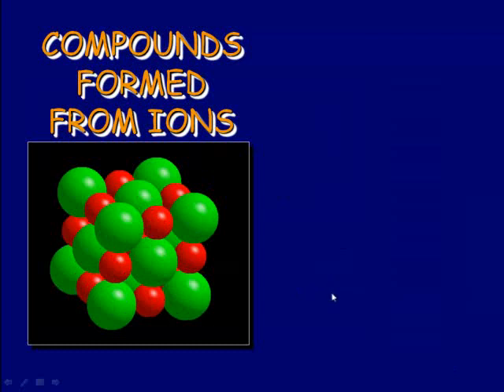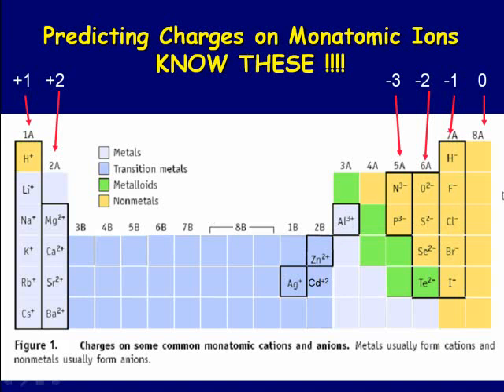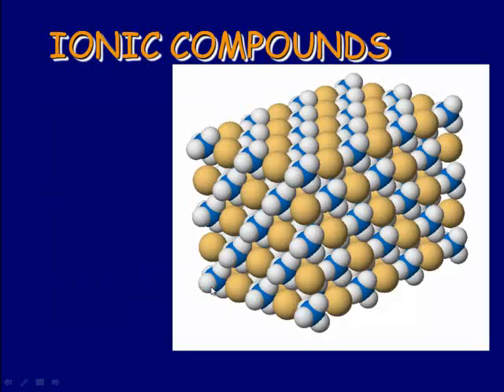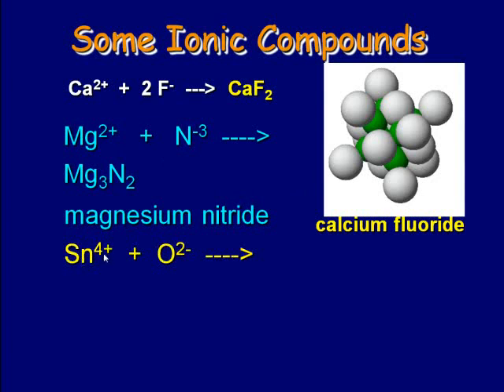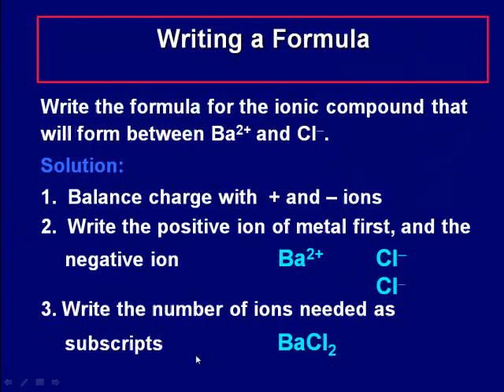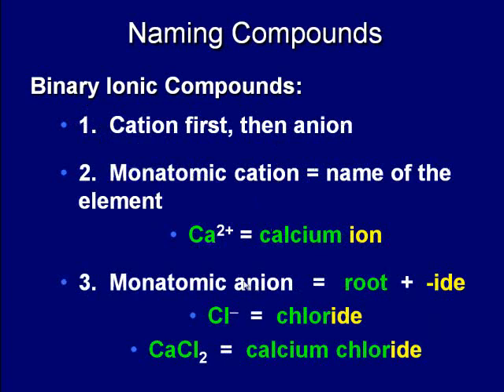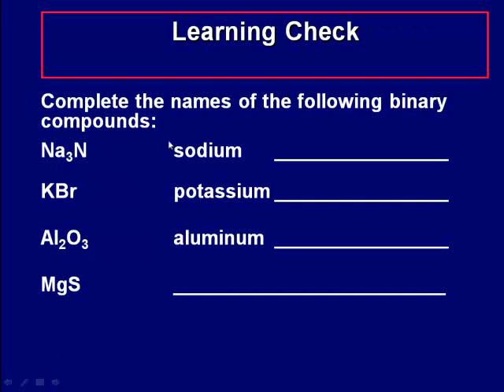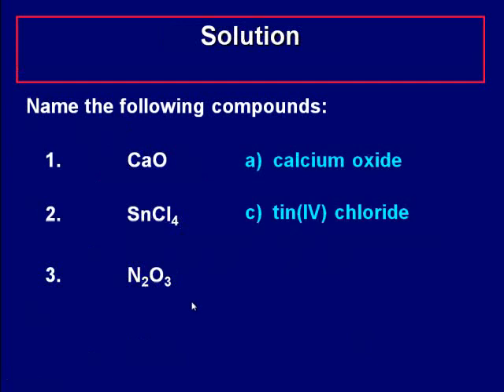How to name Ionic compounds